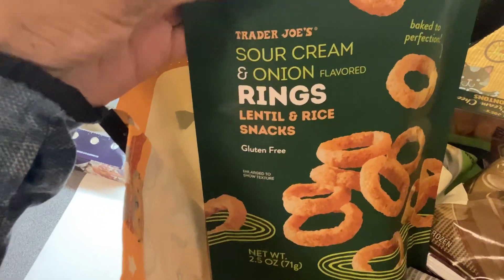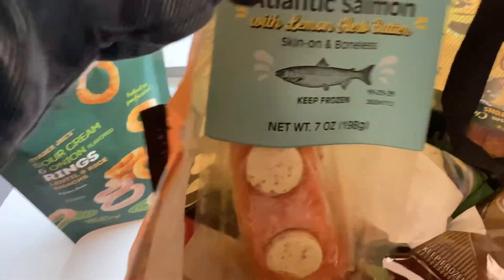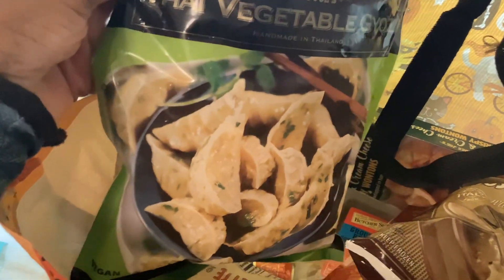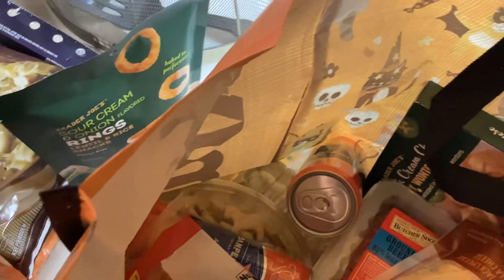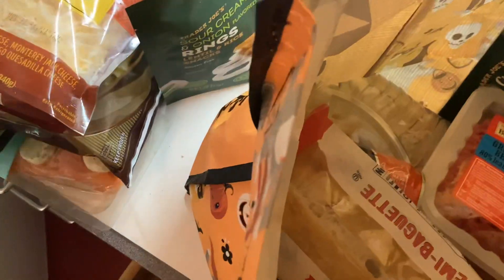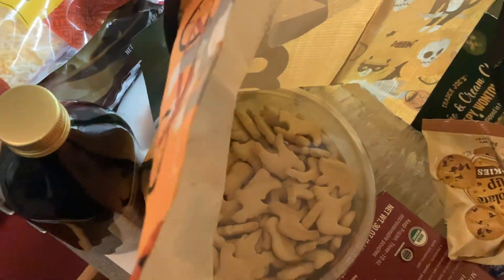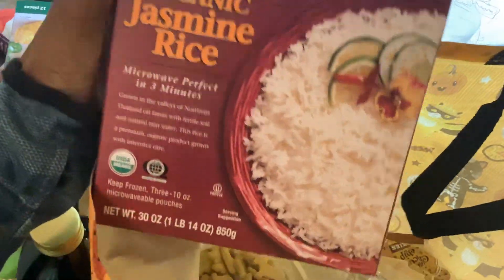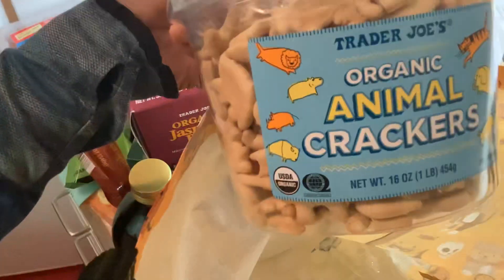Trader Joe’s Haul Aug 17, 2024